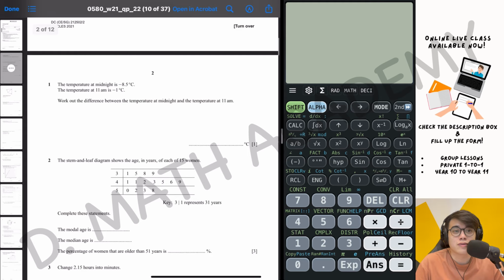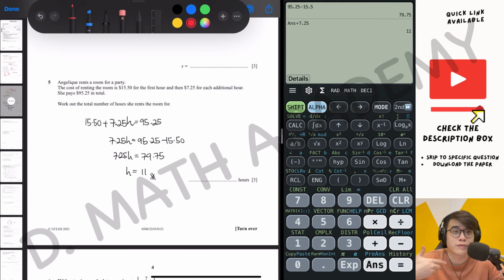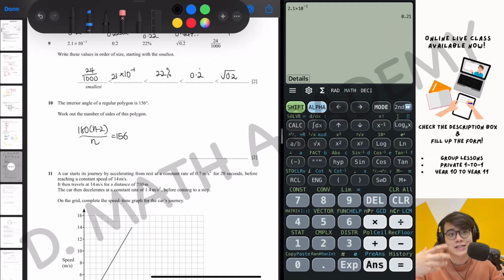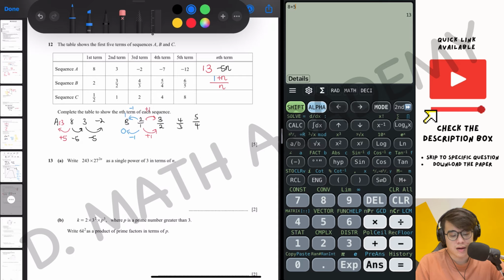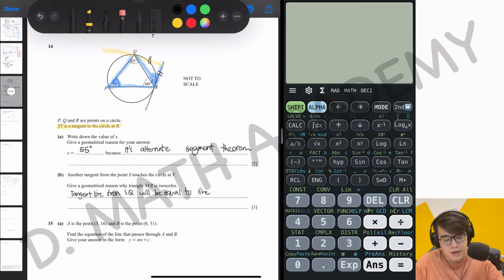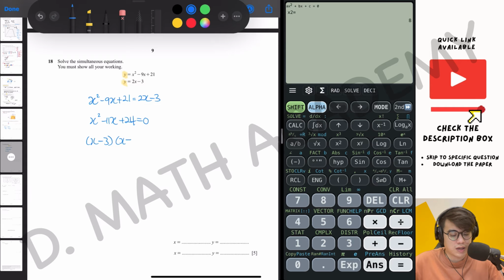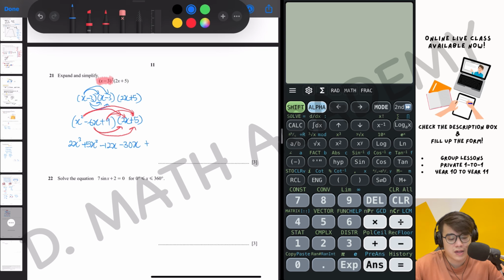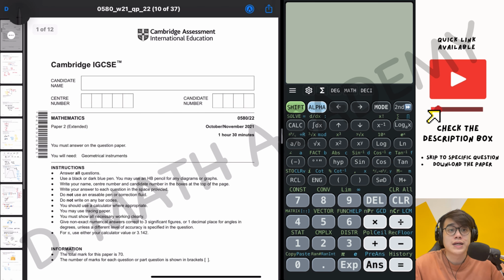0580/22 October/November 2021 Marking Scheme (MS) *Audio Voiceover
0580/22 October/November 2021 Paper 2 (Extended)

Quick Link to each question 0:00
1) 00:42
2) 1:47
3) 3:01
4) 3:50
5) 5:16
6) 7:04
7) 8:04
8) 10:11
9) 11:02
10) 12:17
11) 13:09
12) 16:23
13a) 20:23
13b) 21:25
14a&b) 23:15
15a) 25:10
15b) 26:24
16a) 27:19
16b) 28:09
17) 29:38
18) 30:13
19) 31:31
20a,b,&c) 33:10
21) 35:44
22) 37:57
24) 40:06

Thoughts about the set: 41:37
Audio: